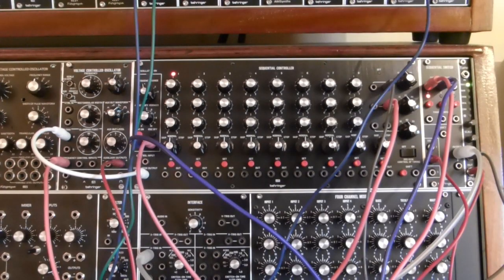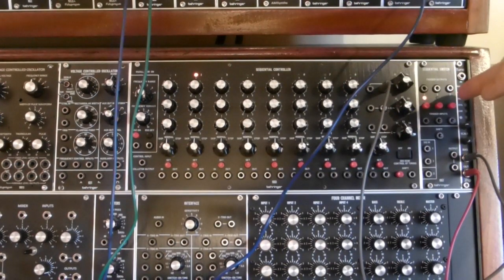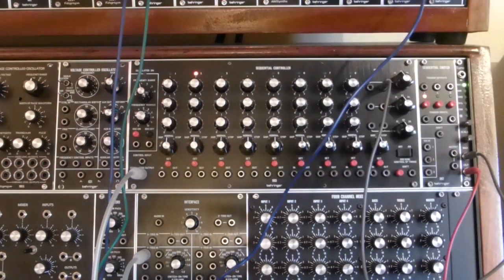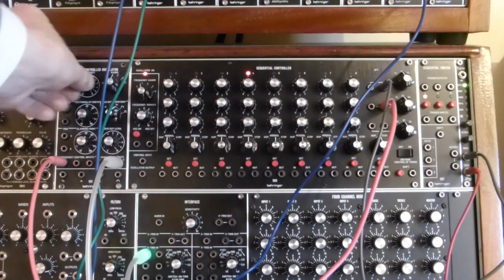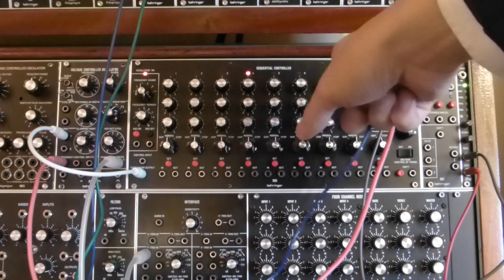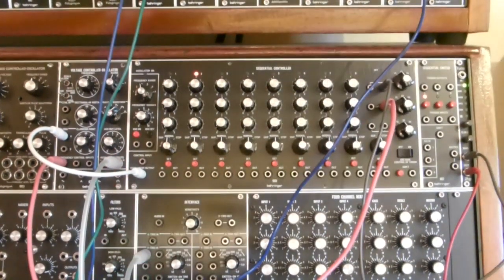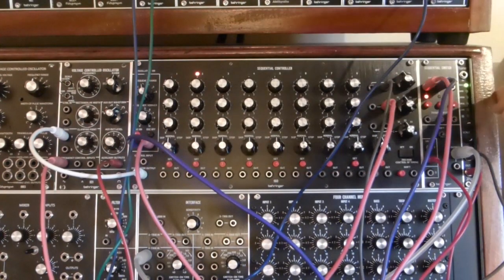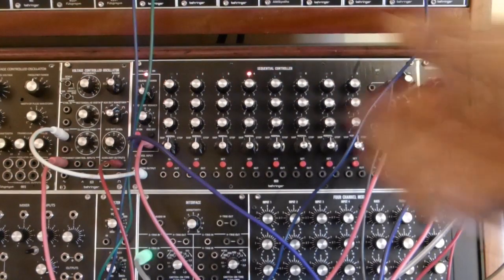Ratcheting the Behringer 960 Sequencer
Ratcheting the Behringer 960 Sequential Controller (Sequencer) using just a 962 Sequential Switch and 921 Oscillator.

Accurate ratcheting is easily accomplished using a voltage controlled clock multiplier (or divider),  but this approach uses only Behringer System 55 reporductions of "Moog Modular" modules - no "non-Moog" clock dividers or similar were used.

A 961 Interface module is used for V-TRIG to S-TRIG conversion.

The 960 output is shown incorrectly connected to the 2HP Tune (quantizer) "bias" input (it should be connected to "in"!).

The audio chain comprises:
901A Oscillator Controller
2 x 901B Oscillator
CP3 Mixer
904A Low Pass Filter
902 VCA
2 x 911 Envelope Generator